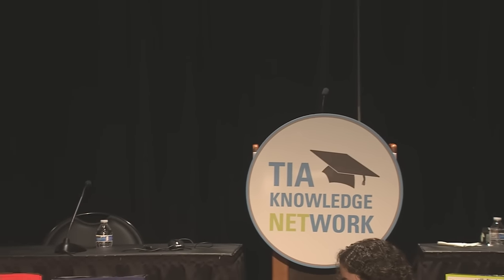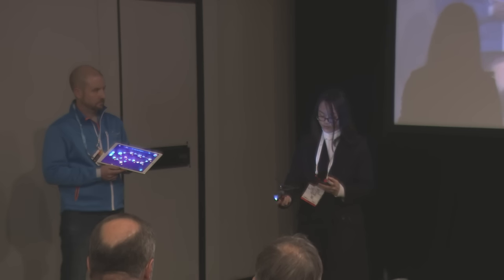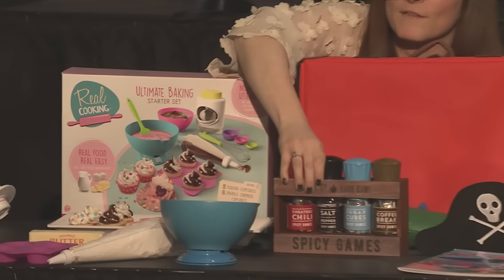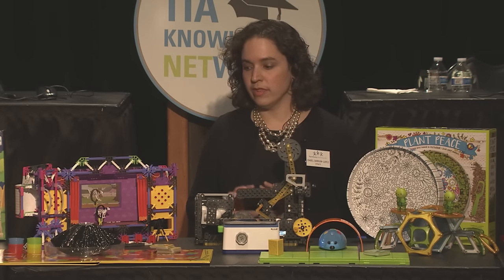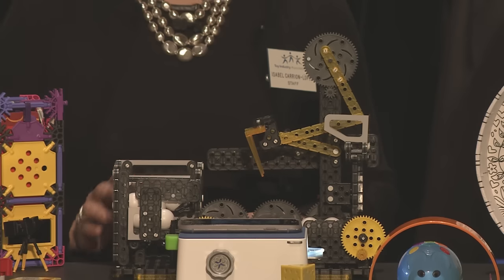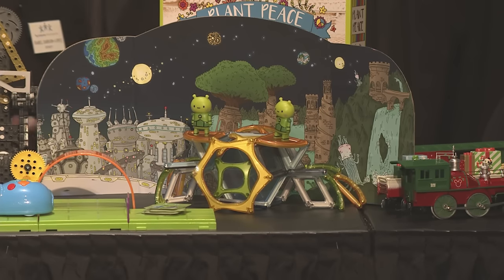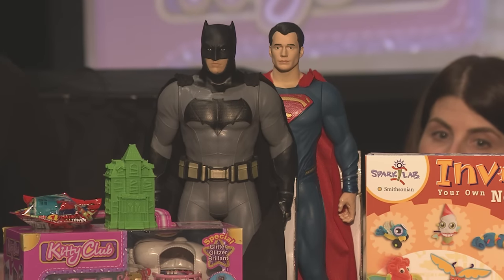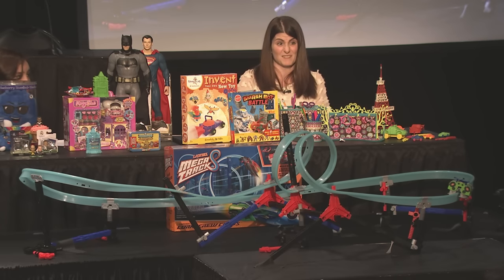2016 Top Toy Trends Announced at ToyFair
Robotics, drones, creative playthings and family-inclusive toys and games will be among the top toy trends of 2016, according to experts at the U.S. Toy Industry Association (TIA). The trade group announced this year’s hottest trends in toys and play during a packed seminar held this afternoon for media and buyers at TIA’s 113th North American International Toy Fair.

A summary of the five top trends follows:

- TECH: Drones, Robots and Toys-To-Life
- FAMILY MATTERS
- ULTIMATE CREATOR
- BRAIN BOOSTERS/STEAM
- COVETED COLLECTIBLES